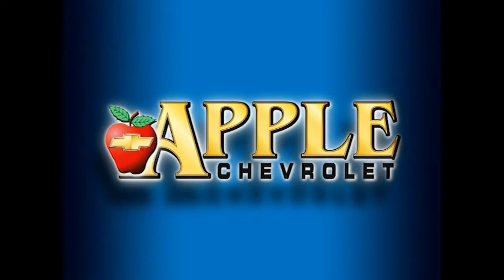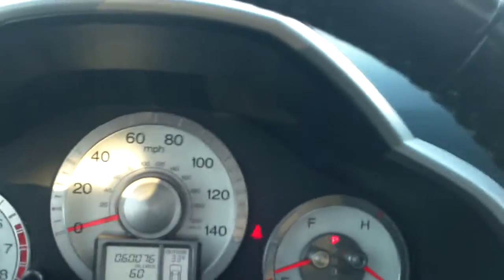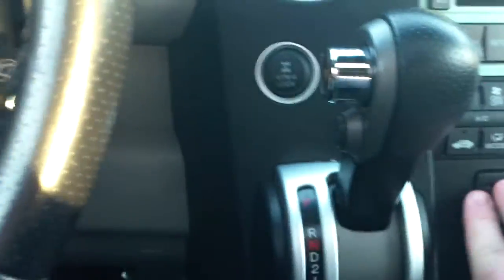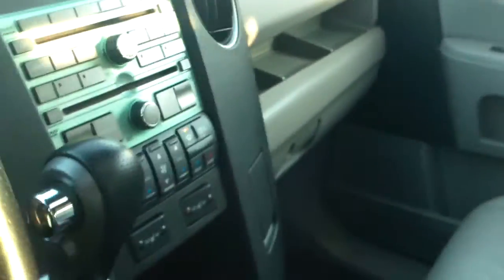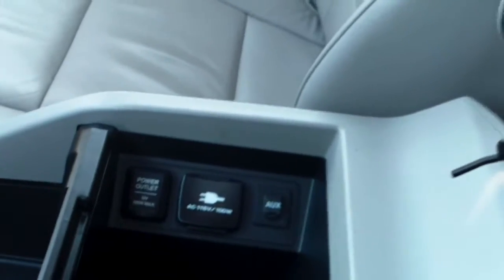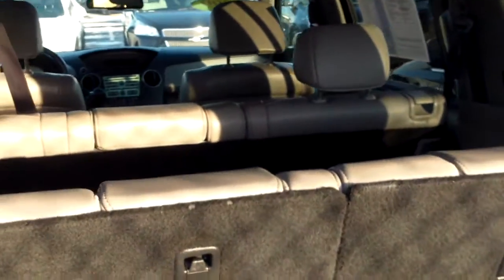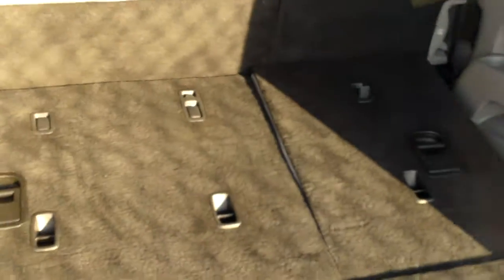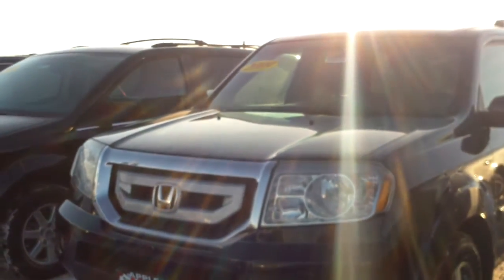2009 Honda Pilot EX 4x4 at Apple Chevrolet Tinley Park IL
2009 Honda Pilot EX 4x4 walkaround video at Apple Chevrolet Tinley Park IL

by Adam Pirman